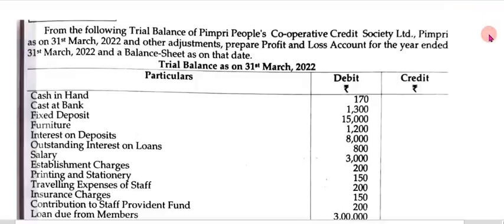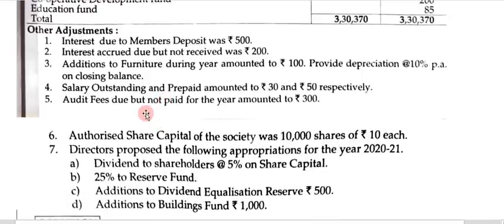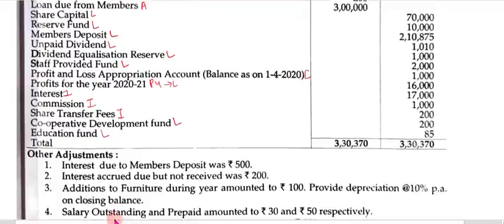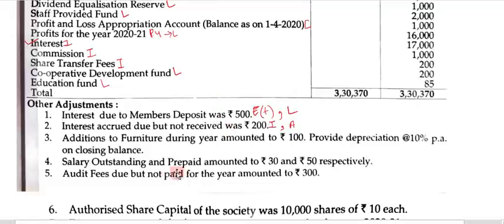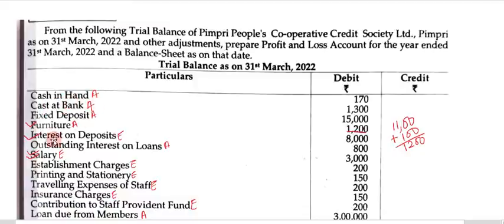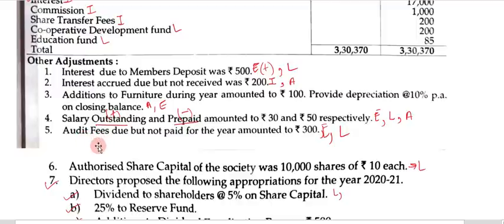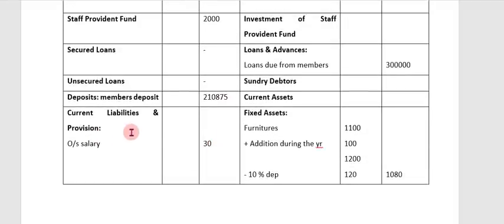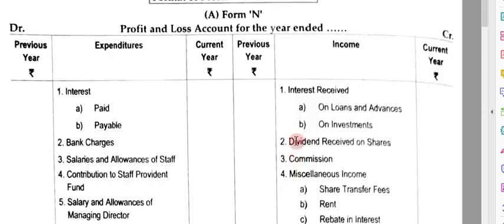Solved Example of Credit Co-operative Societies|T.Y.BCOM|Final Accounts of Credit CooperativeSociety